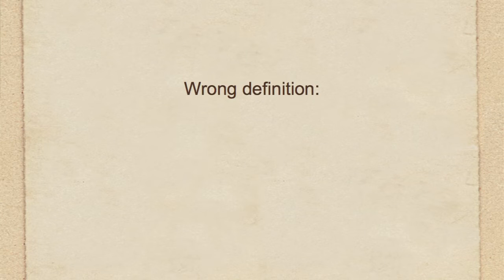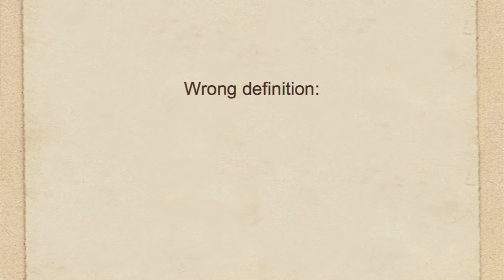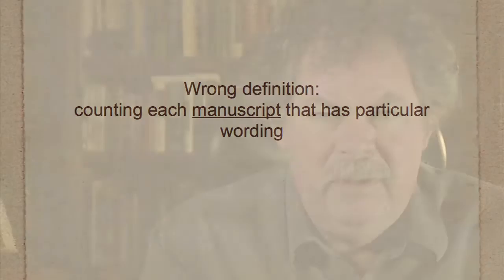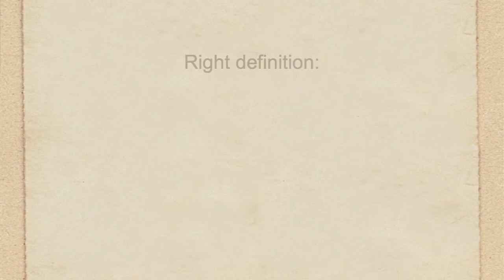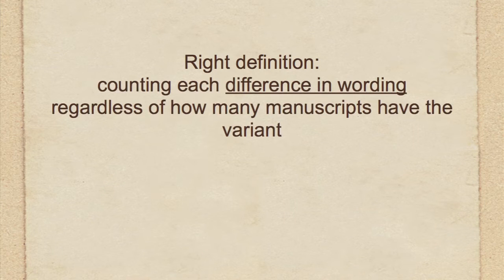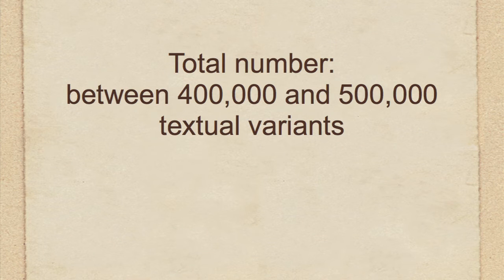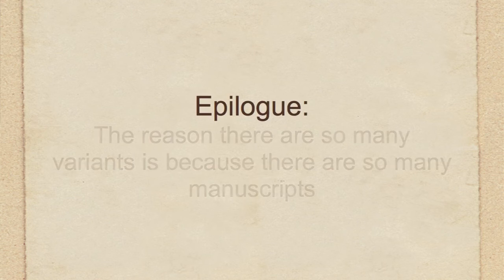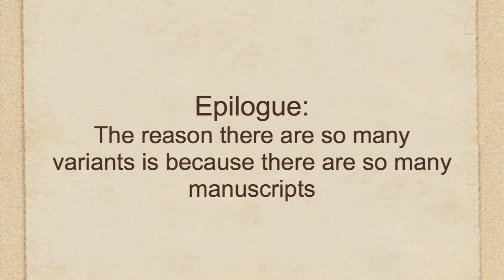The Number of Textual Variants